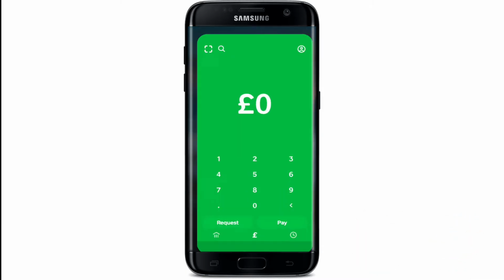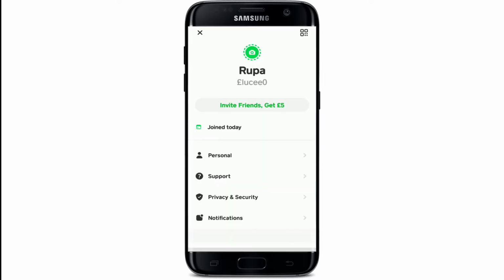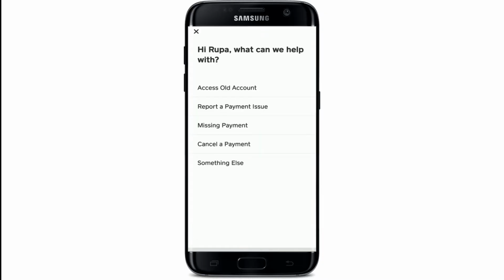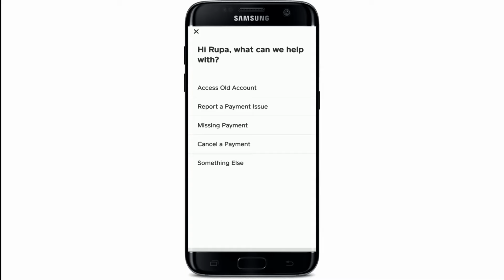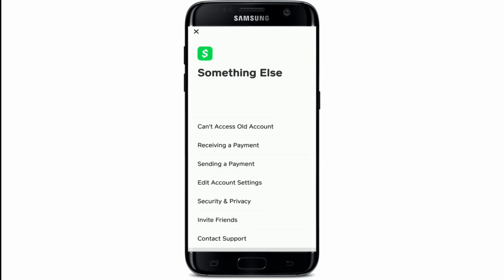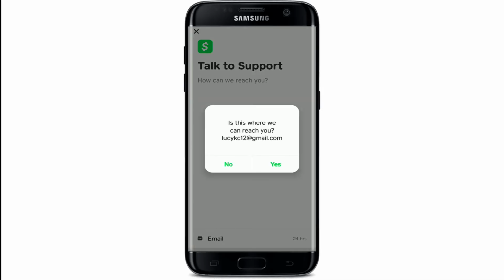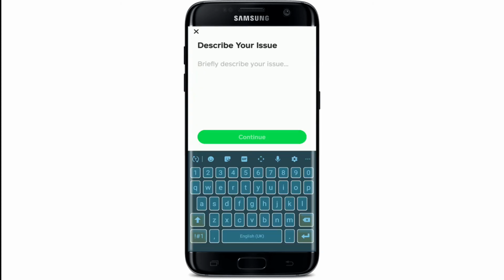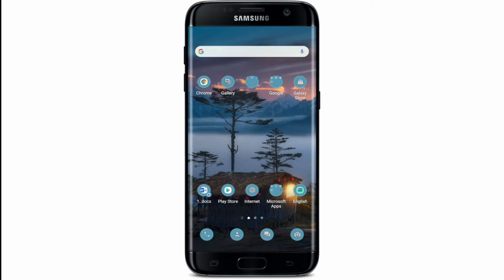How to Contact Cash App Support | Cash App Tutorial 2021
In this video I will show you how to contact cash app support. If you need help with anything from a simple question, or a technical issue that is blocking your account, then try contacting the live chat line for assistance.

We're going to be talking about how you can contact the customer service team at Cash App.

If you have any questions or need help with your Cash App account, there are a few different ways that you can get in touch with them.
I'm going to walk through those now so that you know what's available and how it might work best for your needs.

0:00 - Intro
0:23 - How to Contact Cash App Support
1:22 - Outro